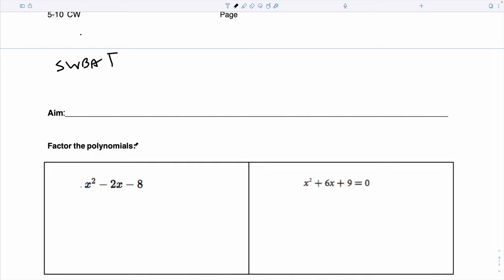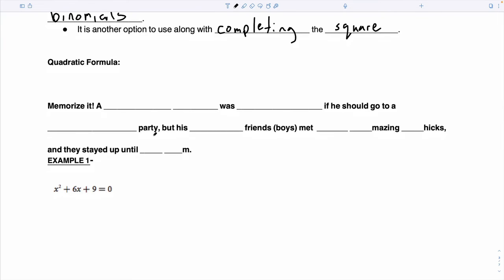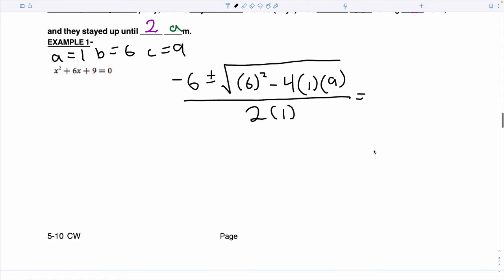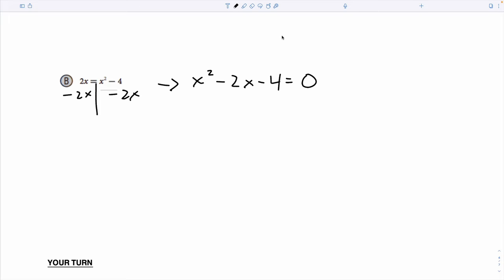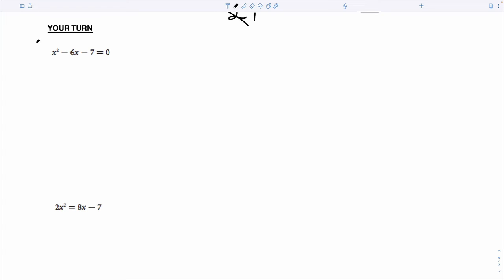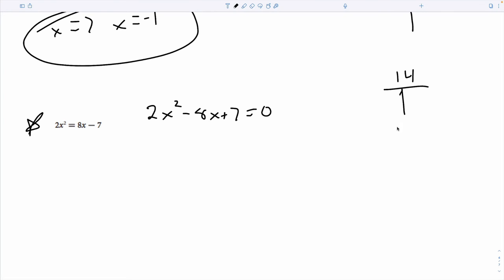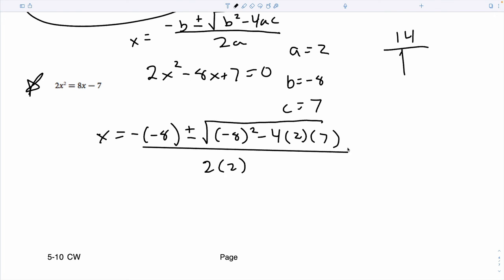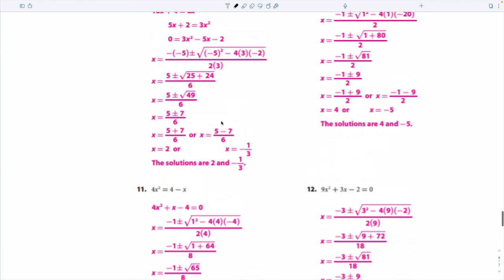5-10 Classwork_Algebra1